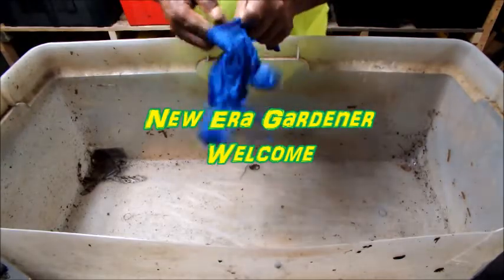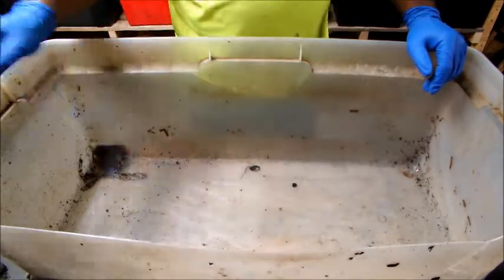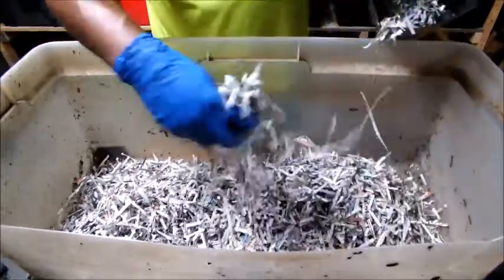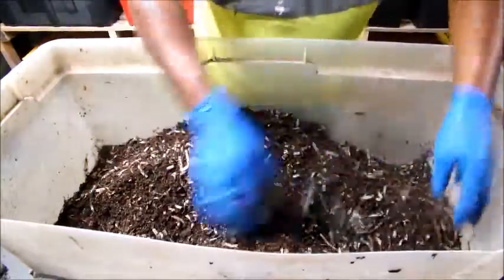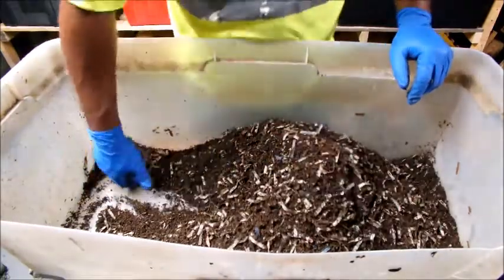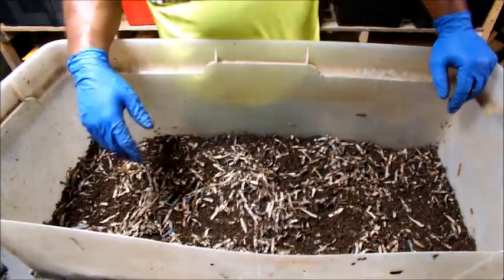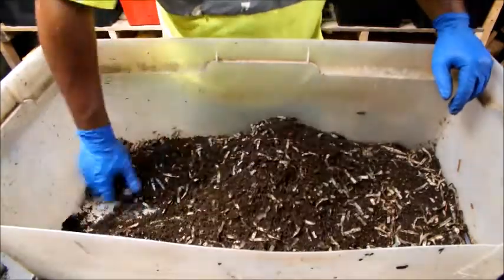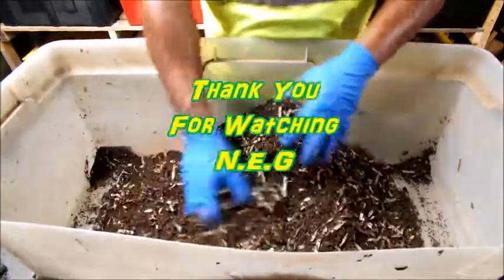Making new Worm bedding **test**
I'm testing using Alpaca manure as the base of my worm bedding, still adding coco coir and paper.